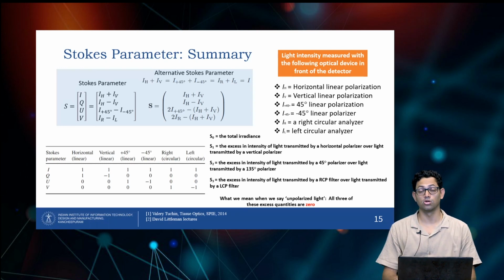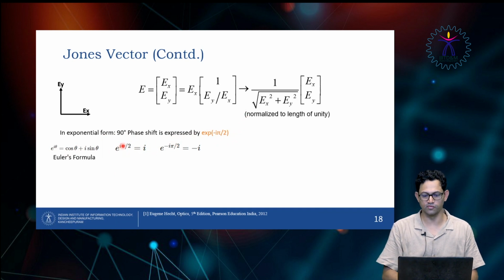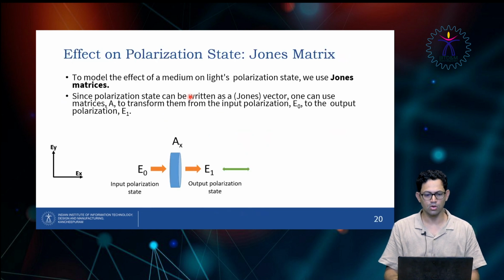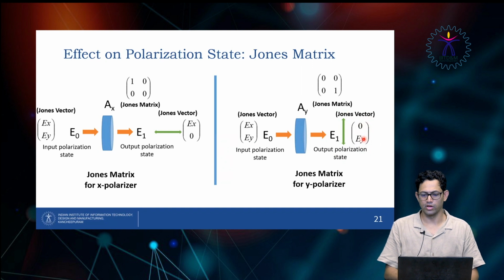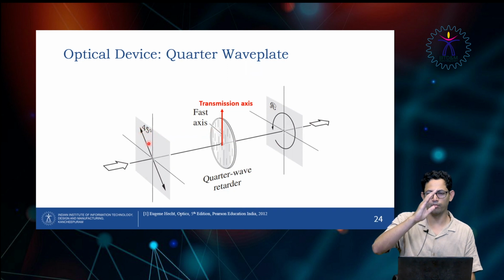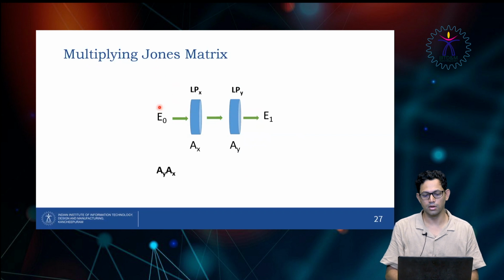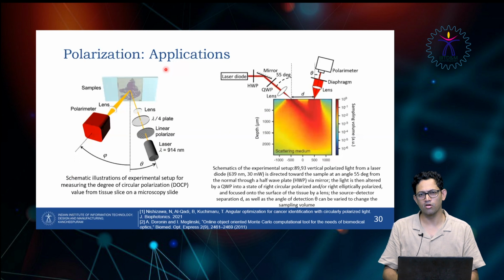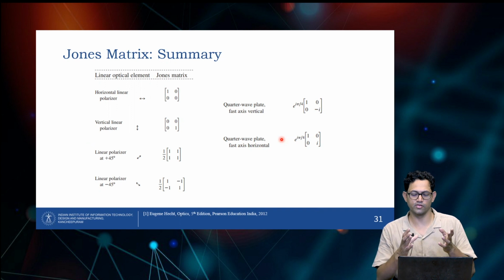Lecture 8: Polarization Part 2 (Jones Vector and Jones Matrices)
In this session, we learn about defining Jones vectors for a light with specific polarization. We also learn about defining Jones matrices for different optical elements such as polarizers, halfwave plates, and quarter waveplates.